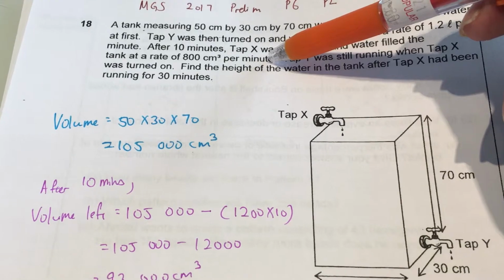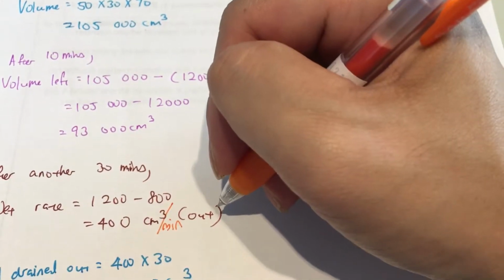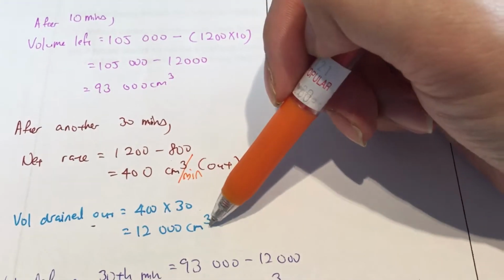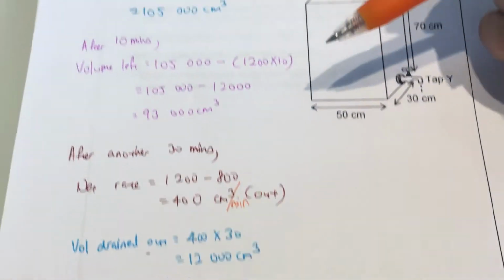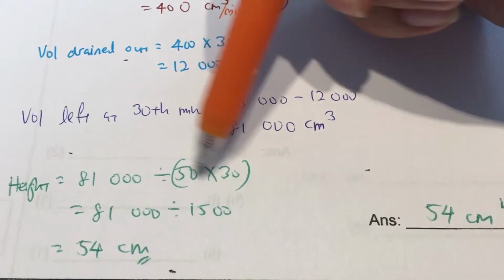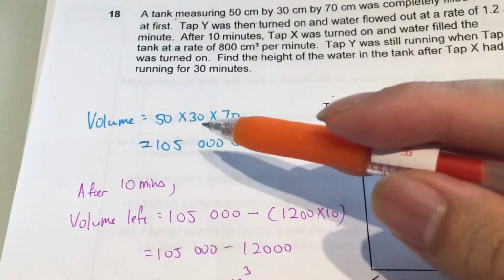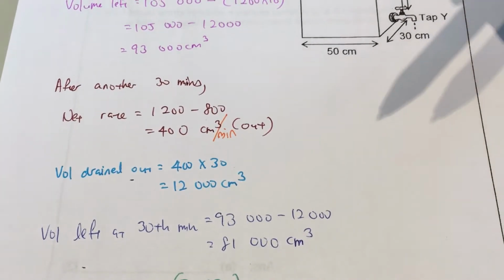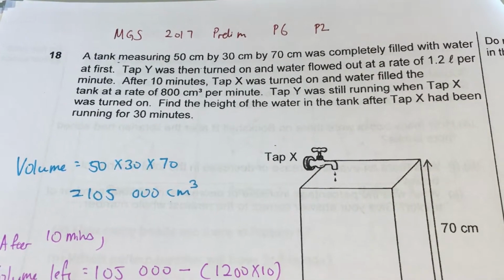MGS P6 2017 Prelim P2 Q18 Volume and Rate